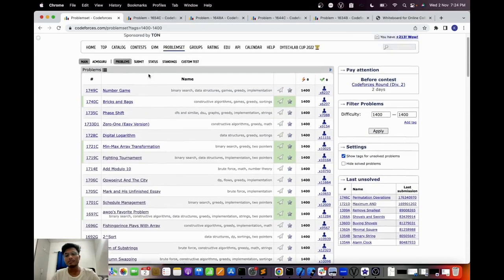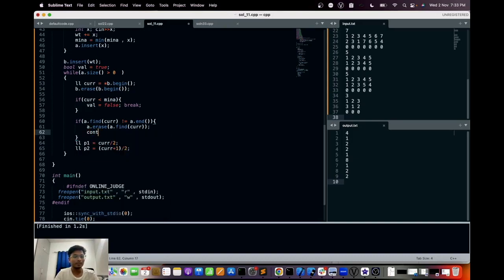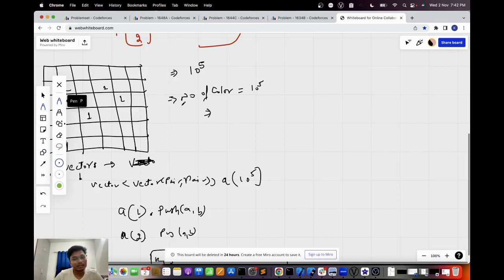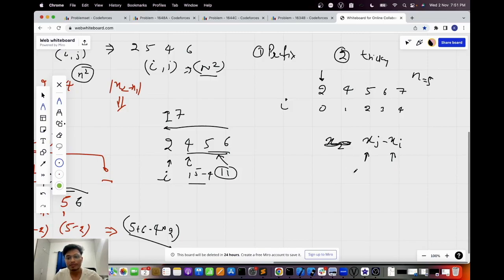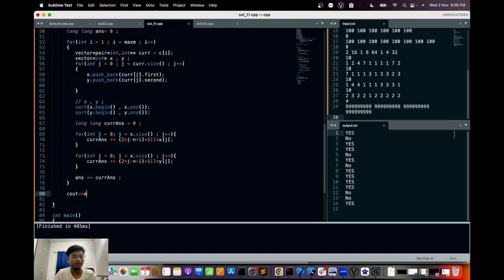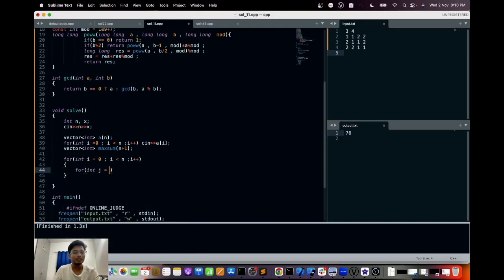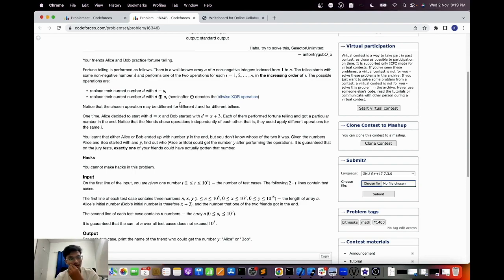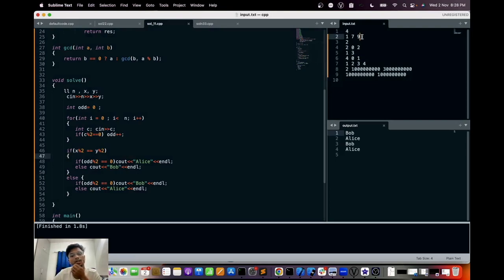Codeforces Problems Difficulty - 1400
Time Stamp
0:00 Problem 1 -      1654C Alice and the Cake
14:50 Problem 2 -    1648A Weird Sum
29:00 Problem 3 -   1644C Increase Subarray Sums
45:50 Problem 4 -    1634B Fortune Telling